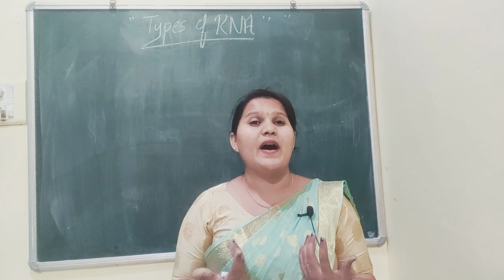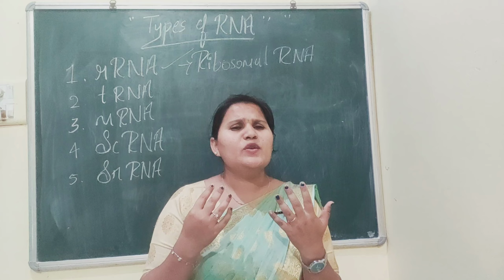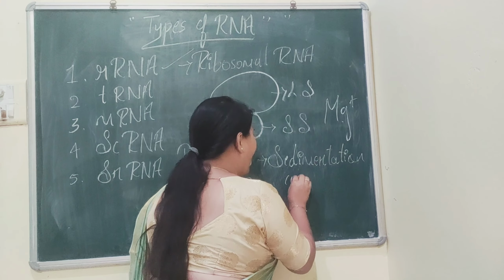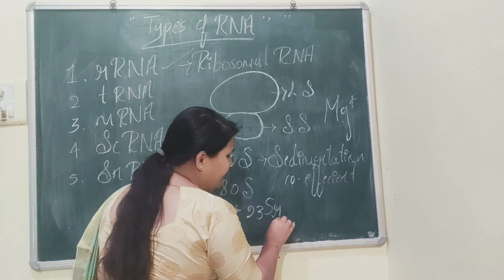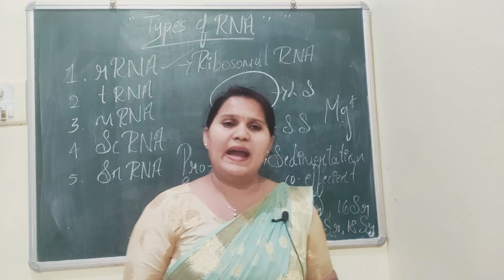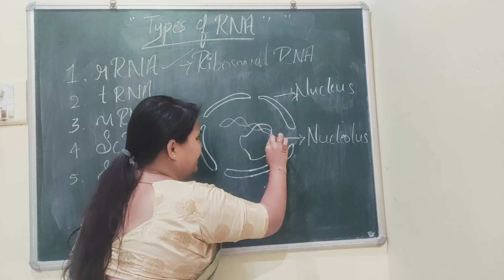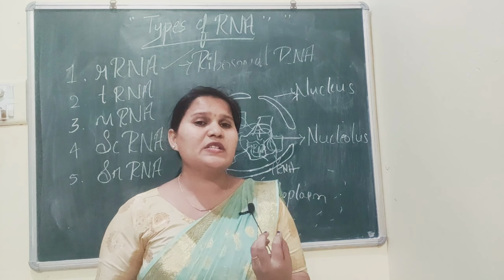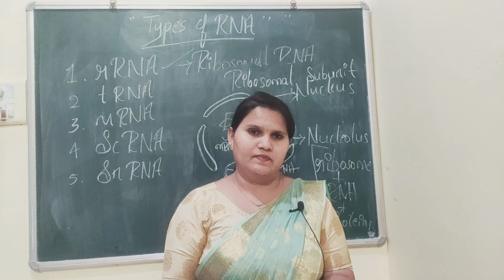Types of RNA